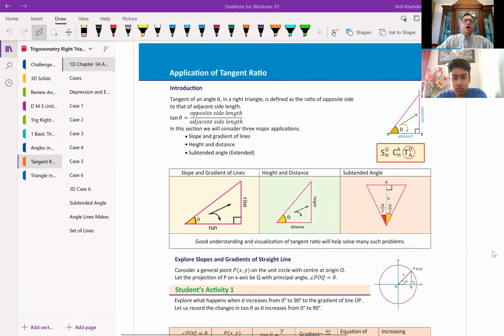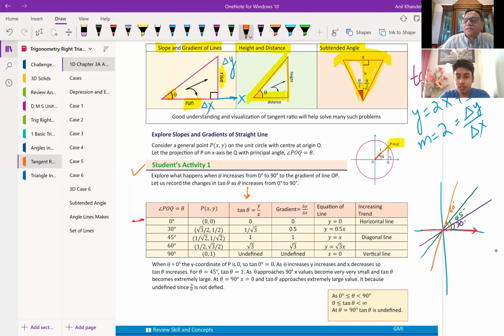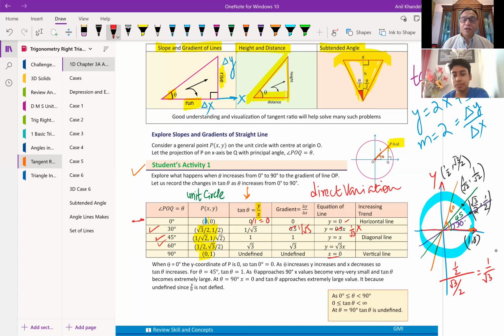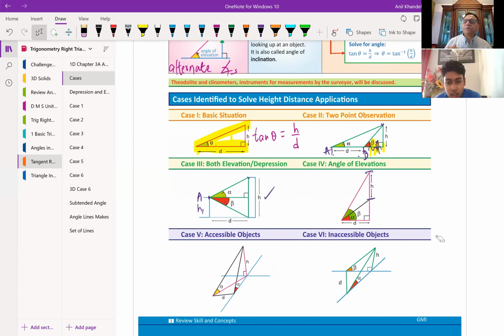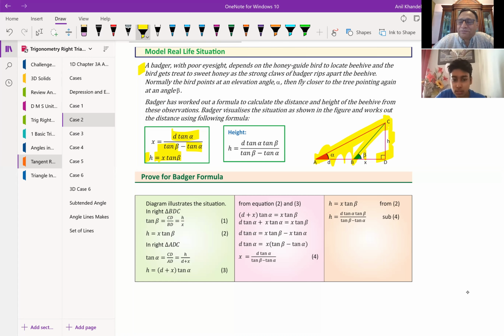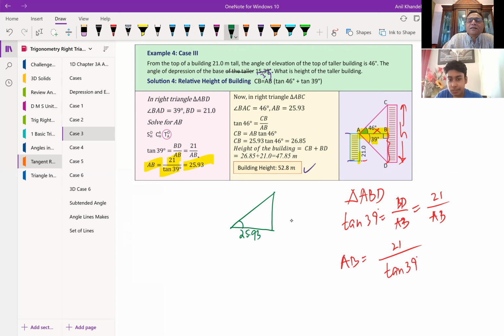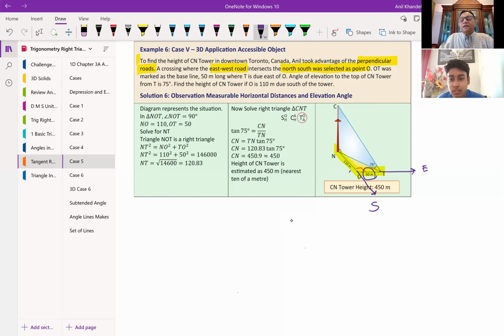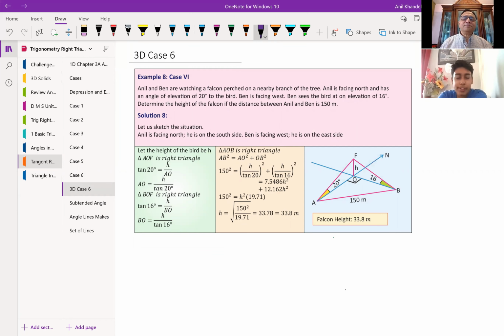Trigonometry Application of Tangent Ratio Height Distance Angle of Line Height of Mountains GCSE